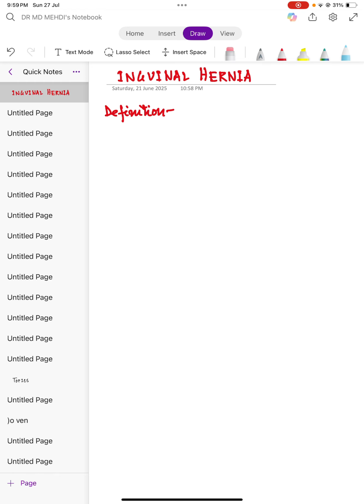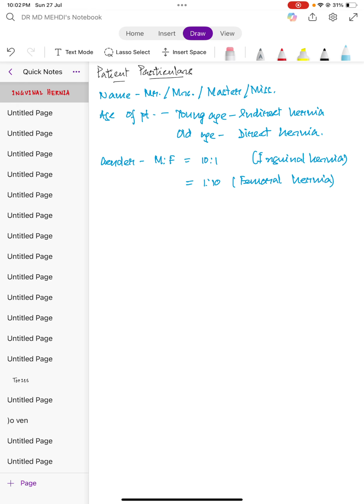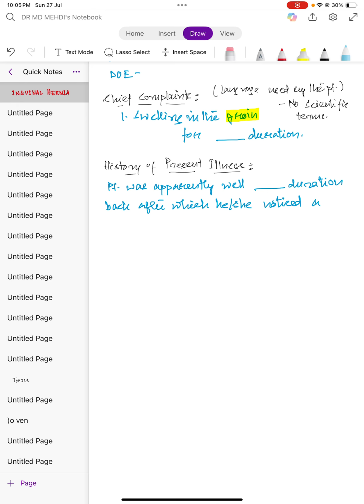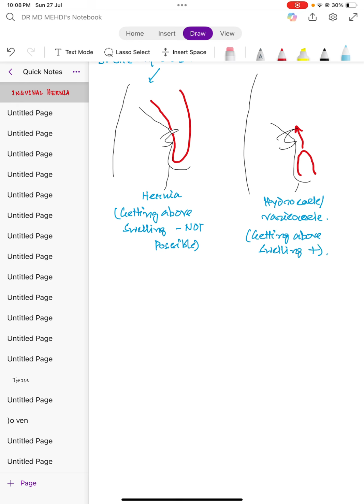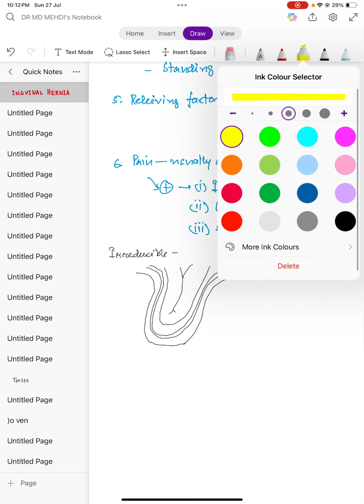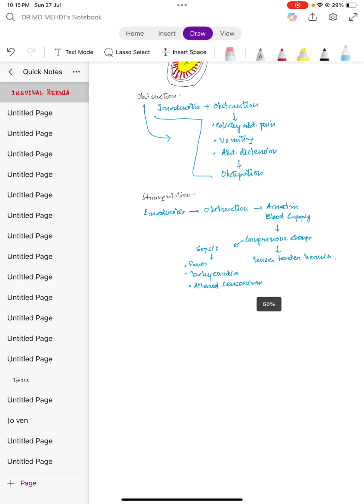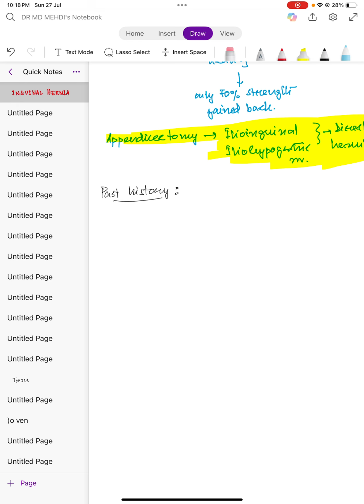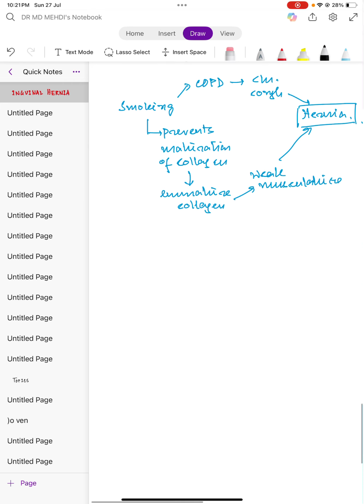History Taking in a case of Inguinal Hernia Part 1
This video aims to clear the doubts in History taking for a case of Inguinal hernia for Medical Undergraduates. This part deals with only the History taking. The examination part will be covered in part 2. Kindly watch at 1.5x speed for optimization.